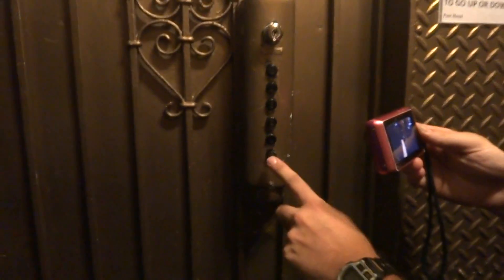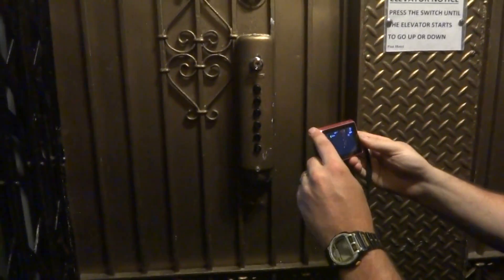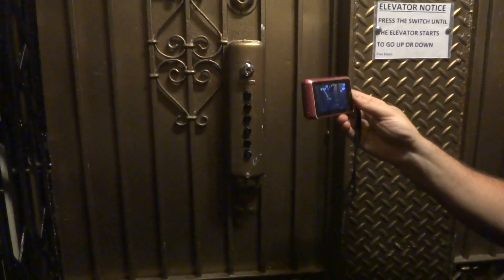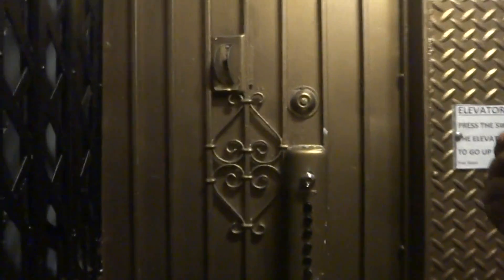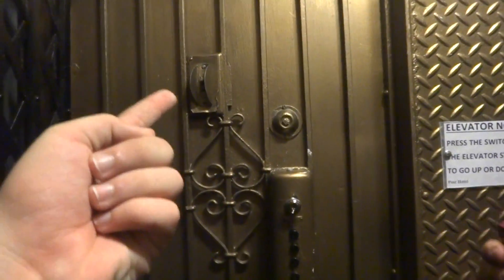Vintage Westinghouse Elevator - Post Hotel - San Francisco, California w/Dieselducy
Not sure if this is a Westinghouse.